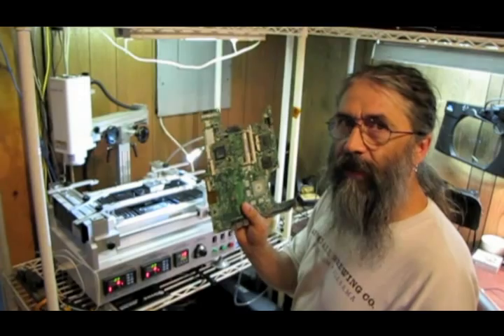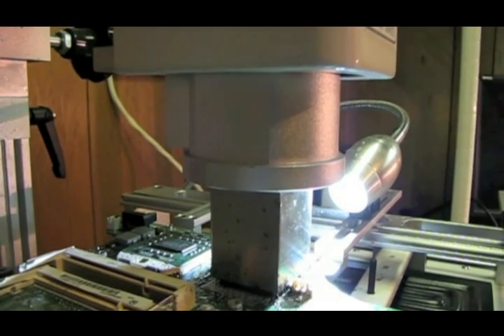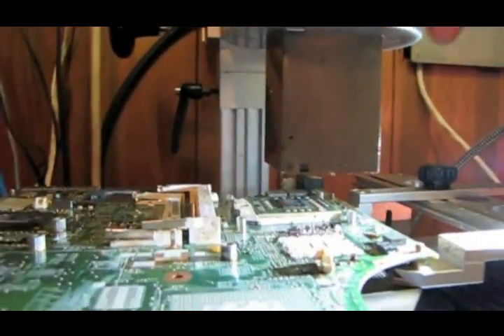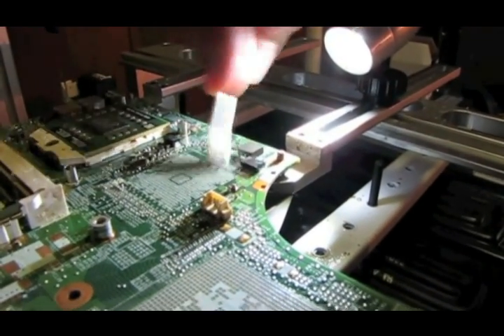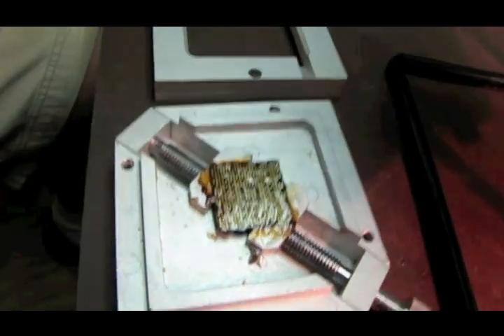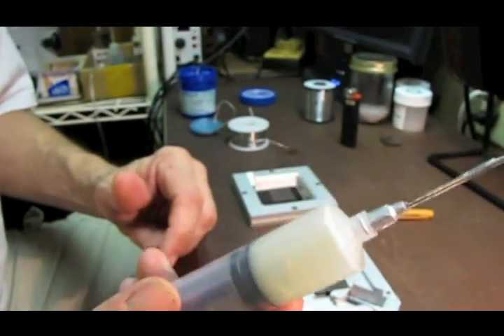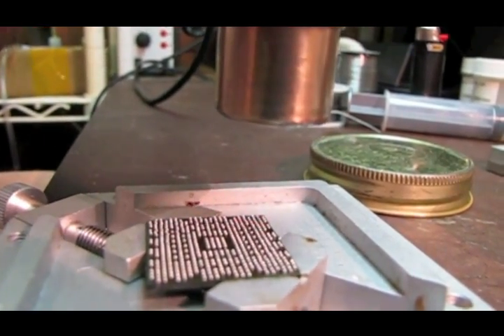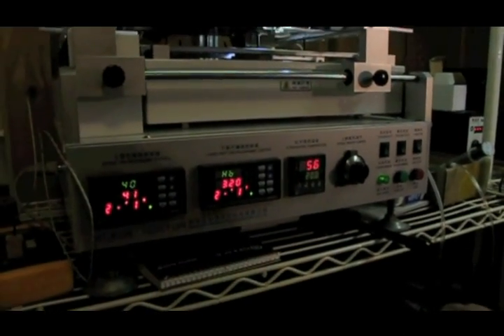RiverMan Reballs DV6000 GPU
Using my Honton HT-R390 Hot Air Rework Station I successfully reball an HP DV6000 (dv6409wm)